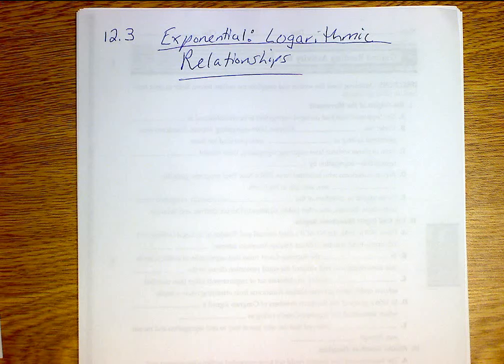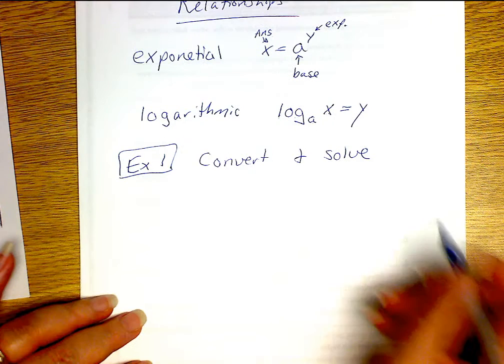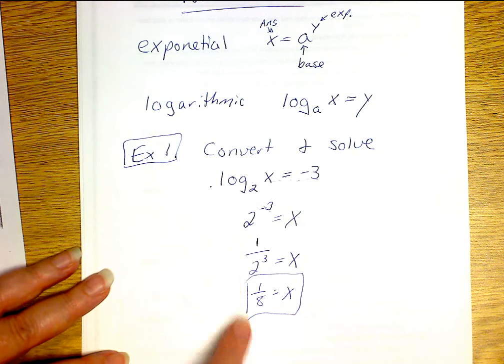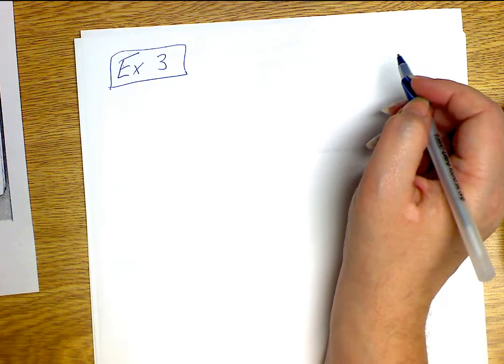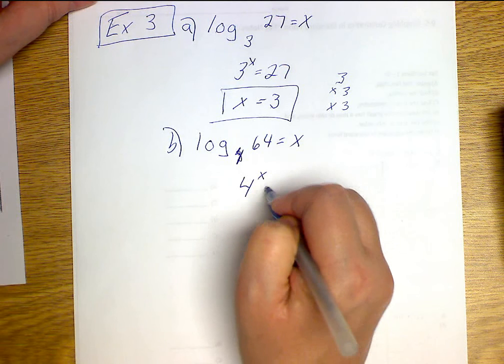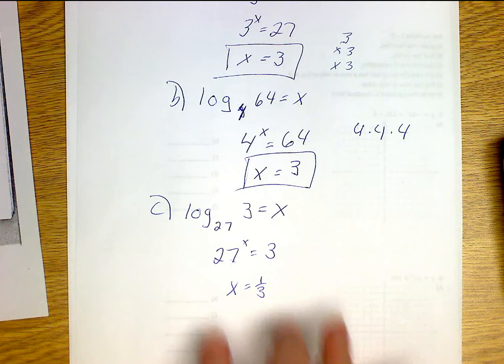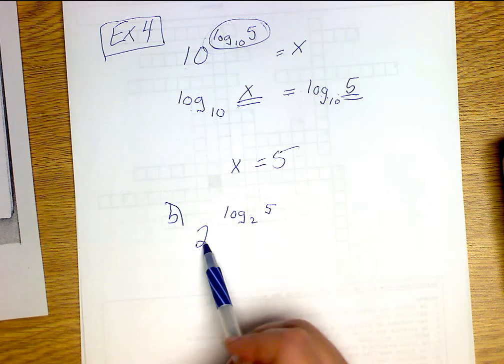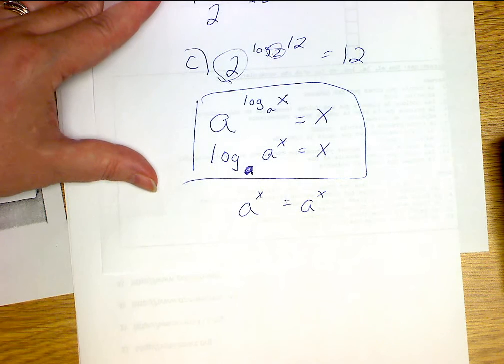123 logs and exponential relationship notes